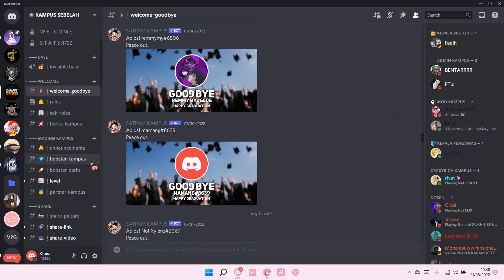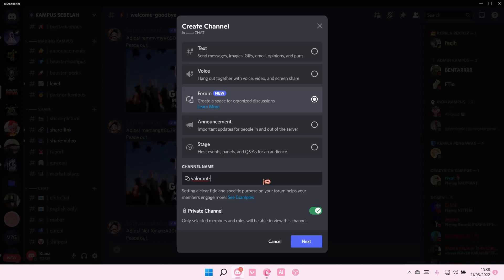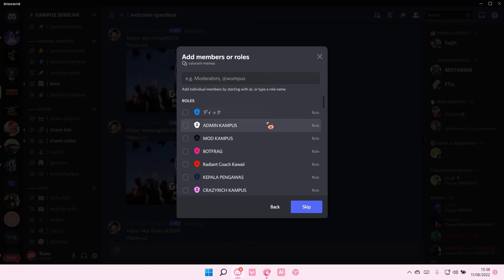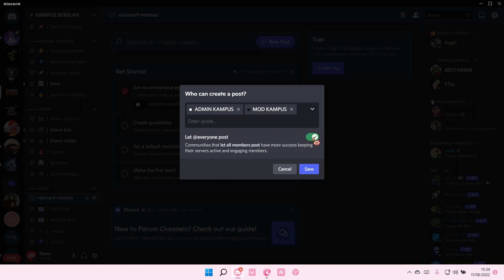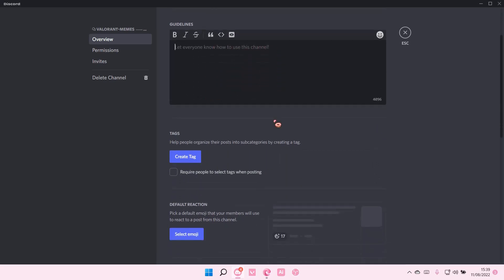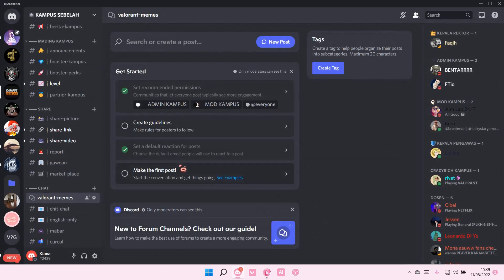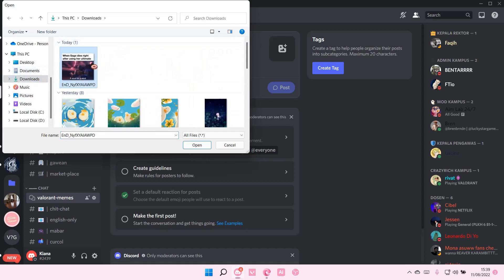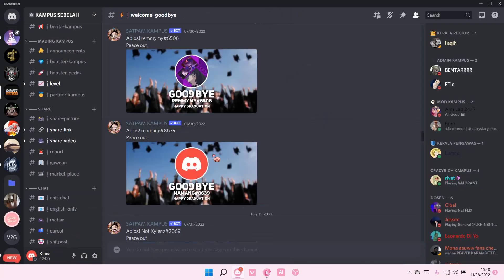NEW How To Create Forum Channels On Discord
Want to create forum channels on Discord? Here's how you can do that.